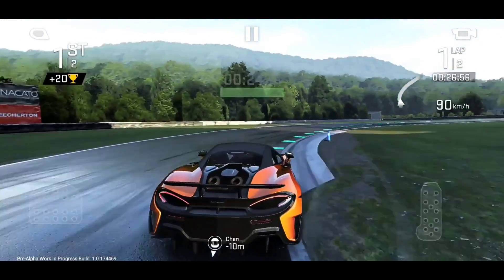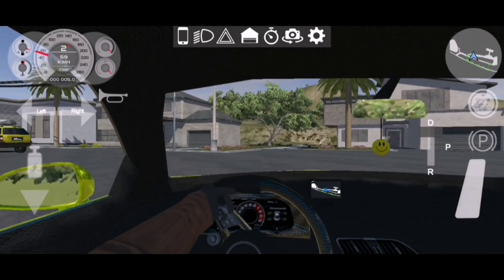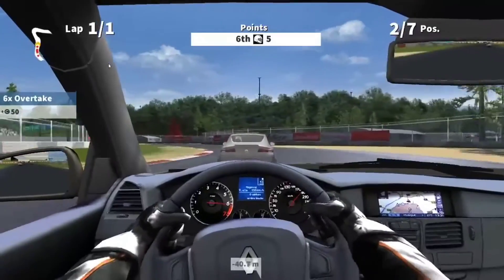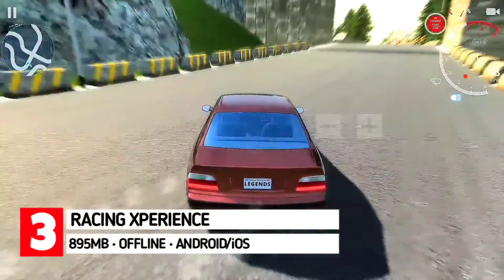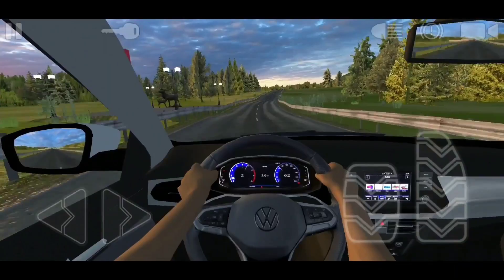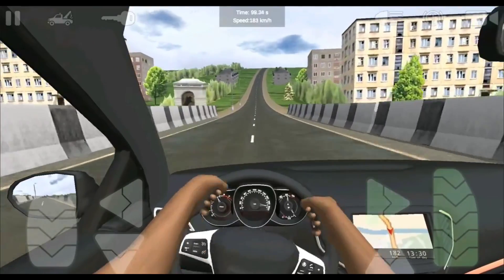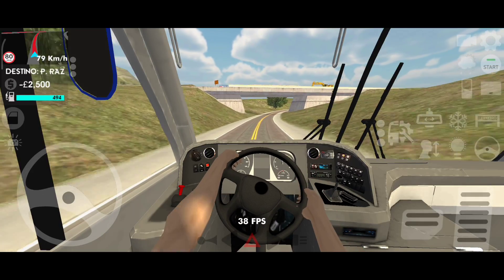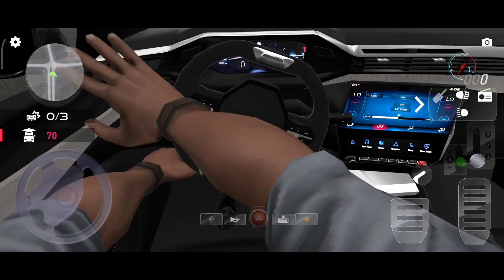TOP 6 Best Driving Games with Realistic Hand Animation for Android & iOS PART 3 • Best Car Games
Today's video features 6 Driving Simulator games with cool hand animations for first person driving on mobile.